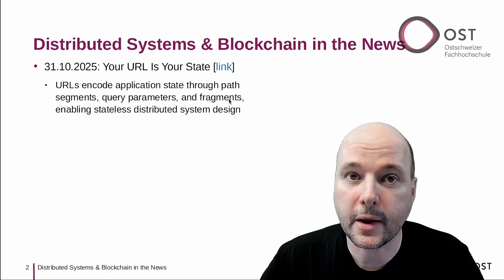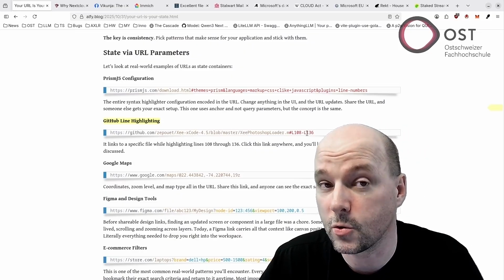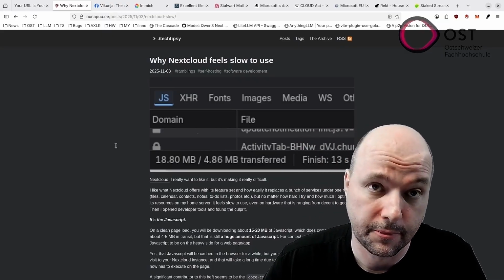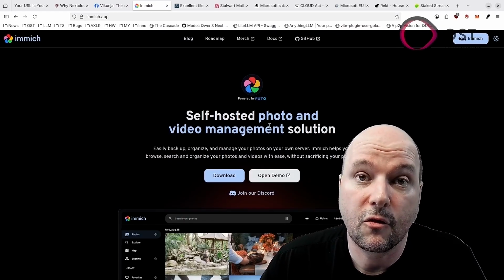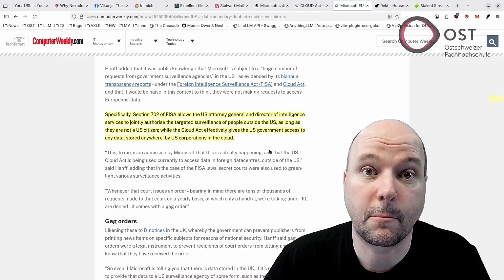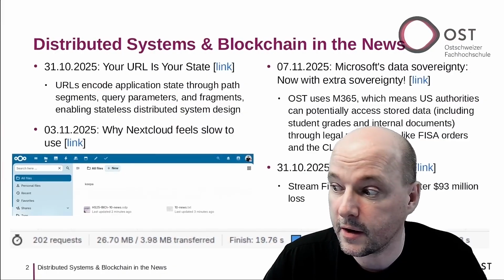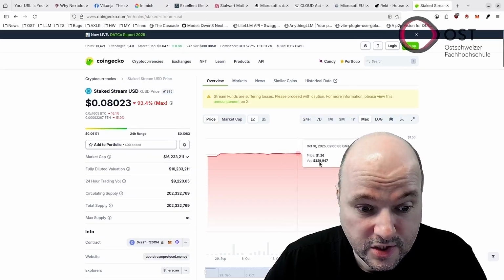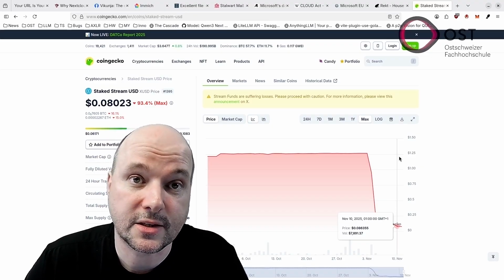Distributed Systems & Blockchain - In the News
This video reports on distributed systems and blockchain news. The first article demonstrates how URLs can encode complete application state without server-side storage, though practical limits constrain URLs to around 2000 characters. The next article examines Nextcloud's performance issues, revealing 15-20 megabytes of JavaScript creates significant client-side processing costs, especially on weaker devices. The third article addresses data sovereignty concerns where the US CLOUD Act allows American authorities to access Microsoft's European cloud data regardless of physical server location. The final article exposes a cryptocurrency scheme where Stream Finance created stablecoins through recursive minting loops, counting the same $1.9 million collateral multiple times to generate $14.5 million in tokens before a trader lost $93 million